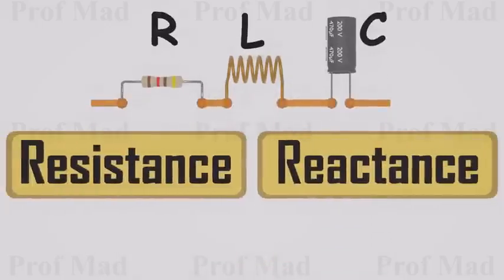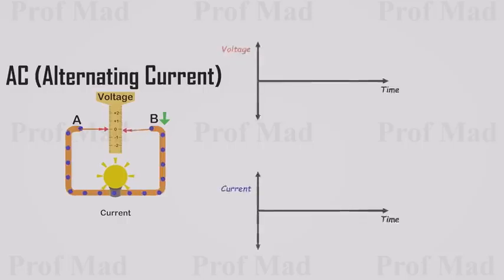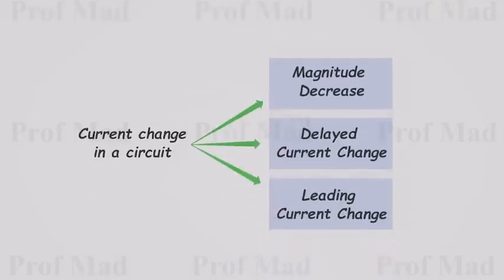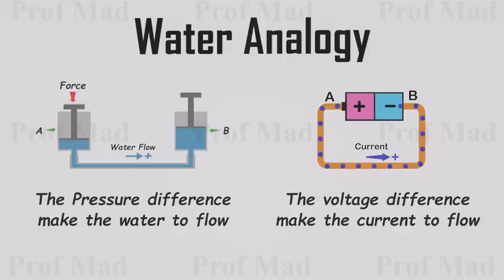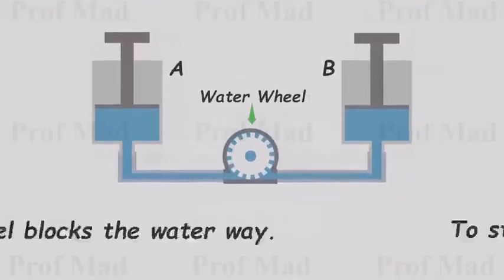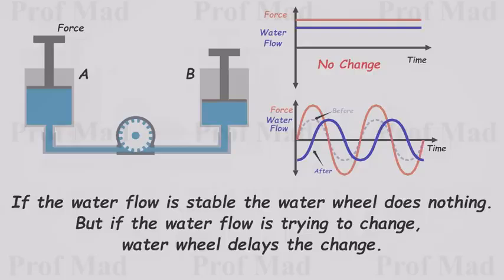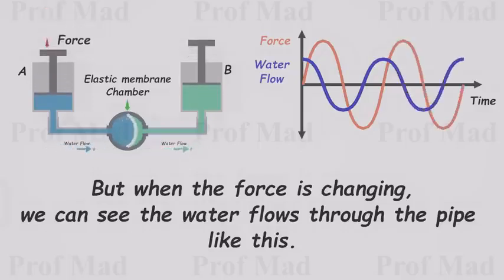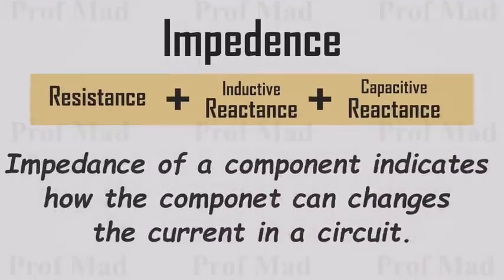Resistance Reactance Impedance